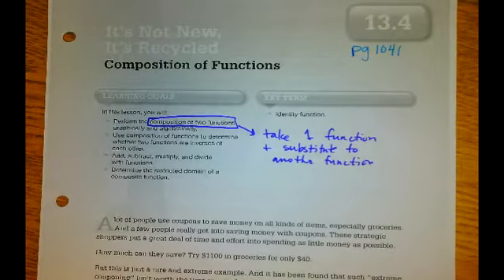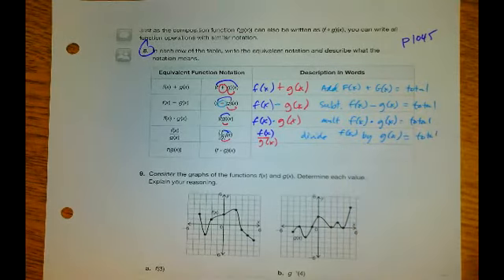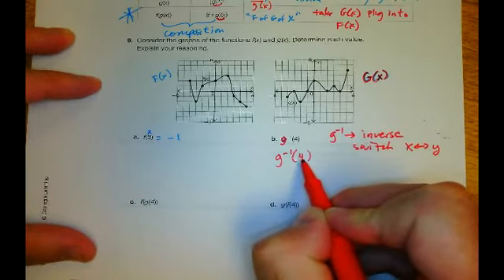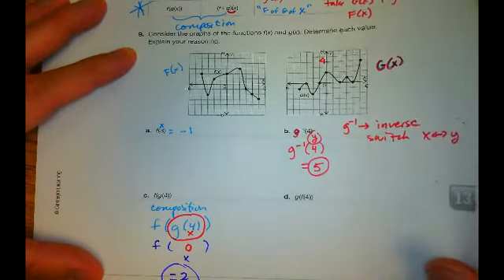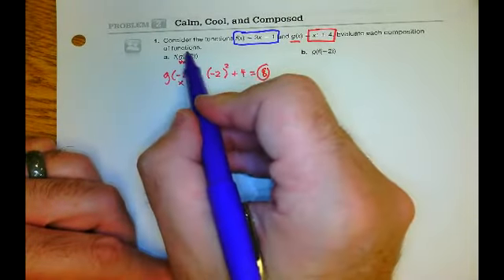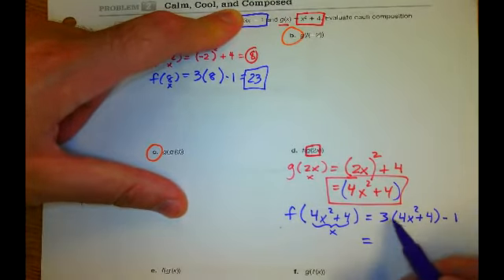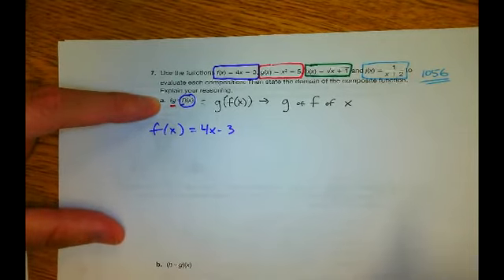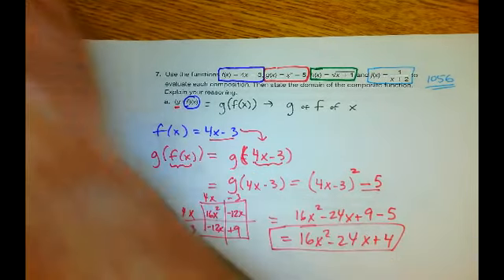13.4 Composition of Functions